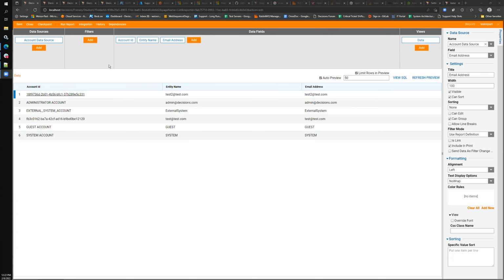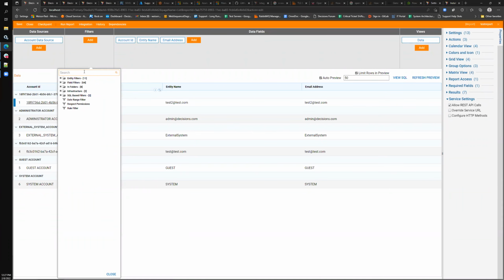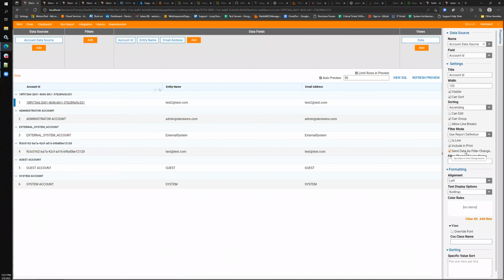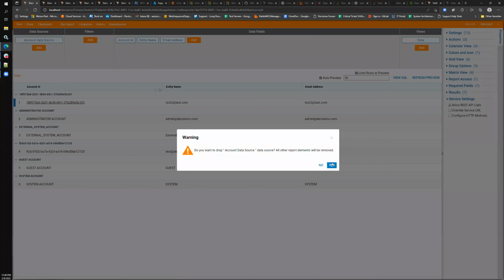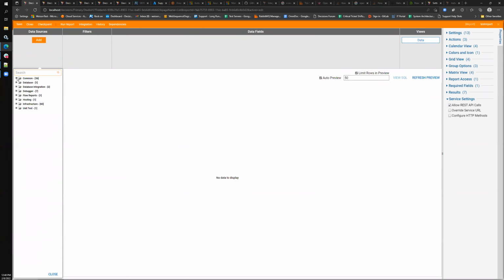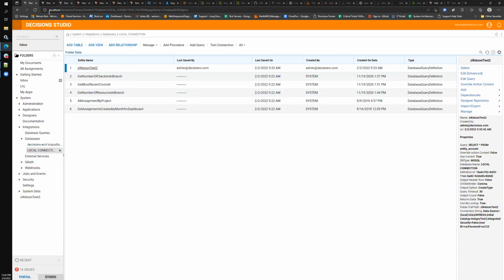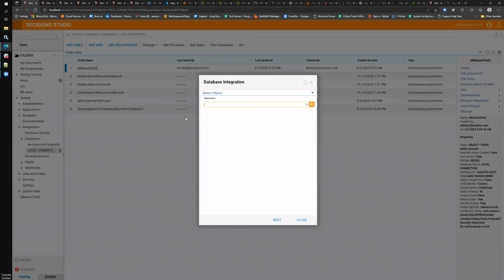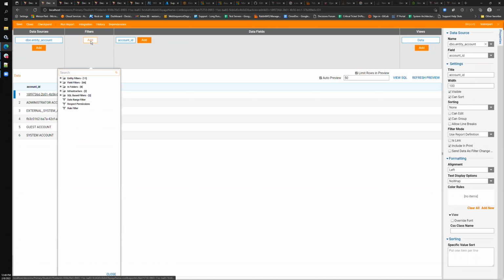Decisions Q&A - Lunch and Learn 2/8/2022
"I want to check how to use union, group by, having etc. in reports." -- 3:31

"How do I set up a parent child report where selecting one option populates items on another report?" -- 9:16

"How do I work with report filters?" -- 9:45